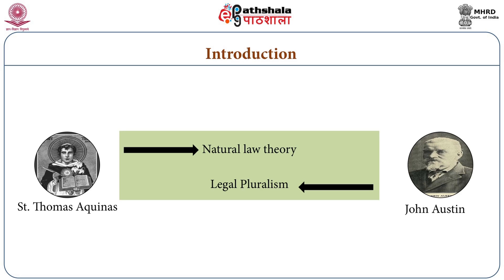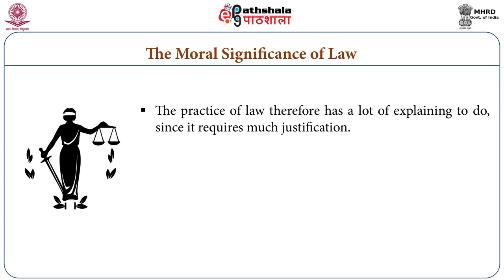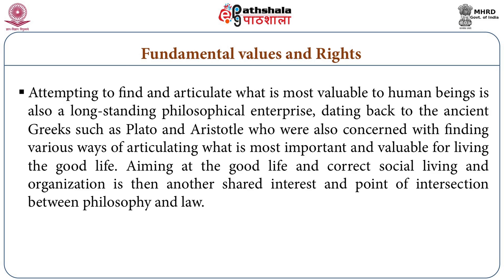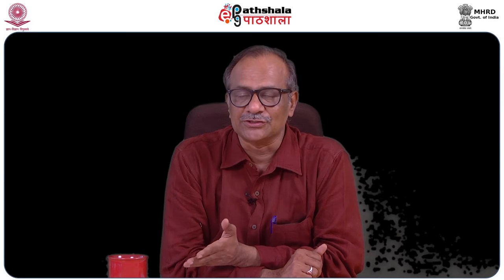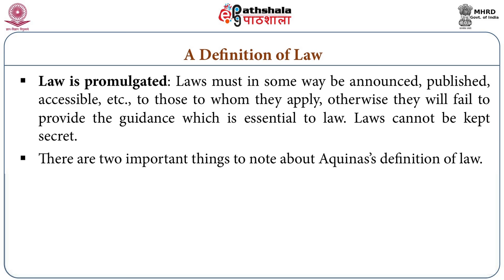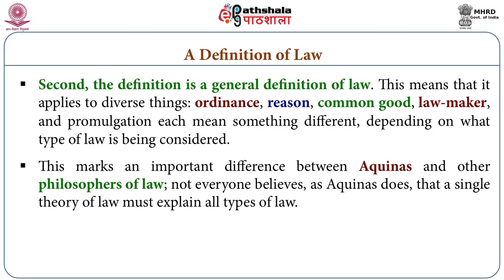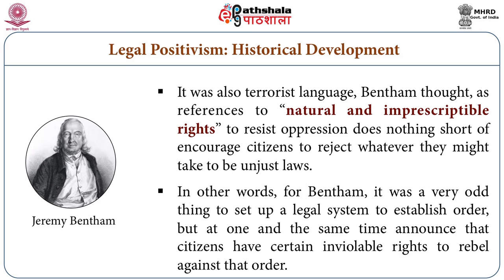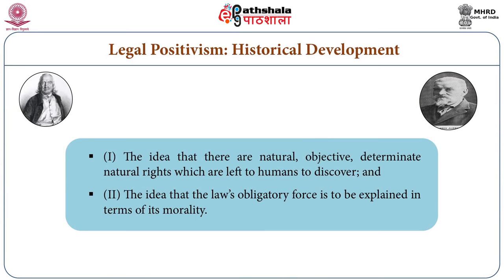Law and Morality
Subject : Philosophy
Paper    : Ethics 1